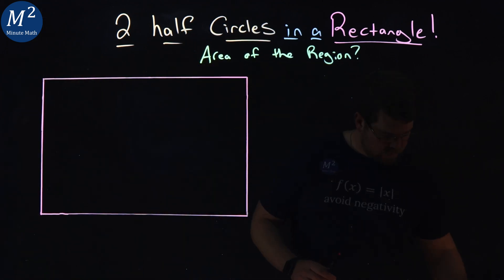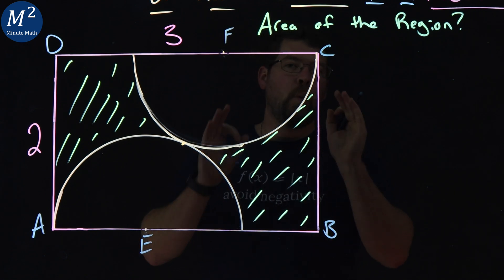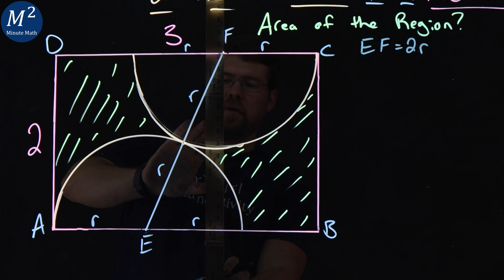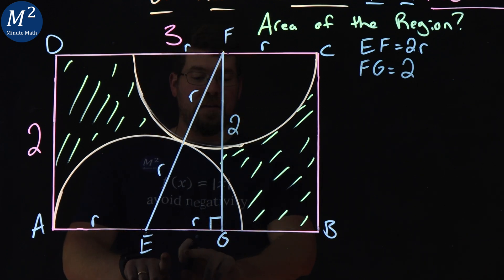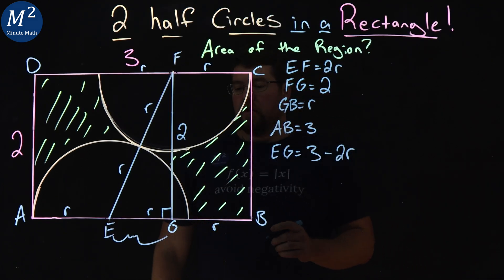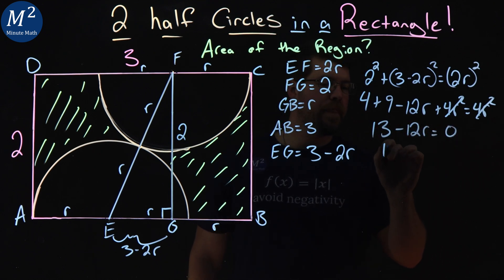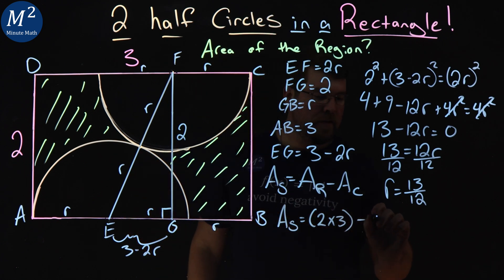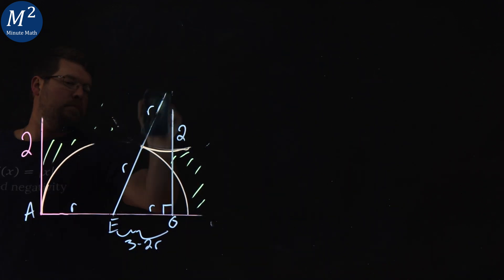2 Half Circles in a Rectangle, Can you find the area of the shaded region? | Minute Math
In this instructional video, we have a 2 by 3 rectangle that contains 2 half circles inside of it. The half circles touch to form a shaded region. With just this information, we want to find the area of the shaded region. In this video, we should you how to problem solve, use geometry, and solve this problem. Enjoy!

Time Stamps:
00:00 - The Problem
00:28 - The Steps
04:51 - The Answer